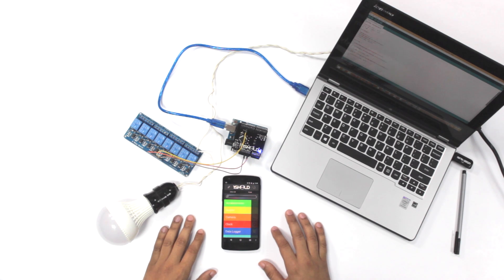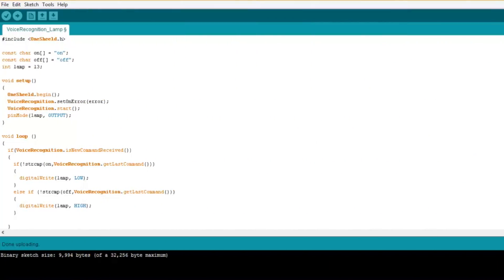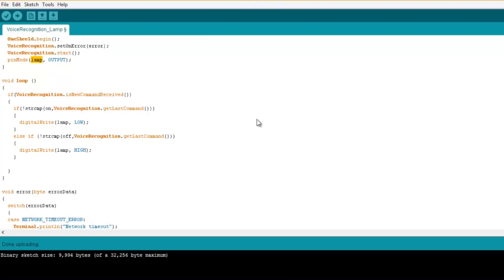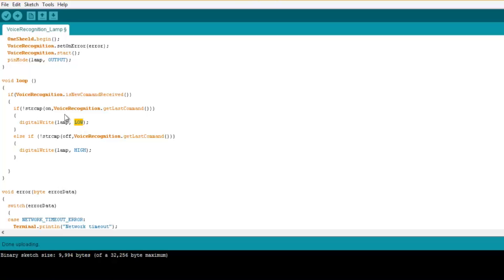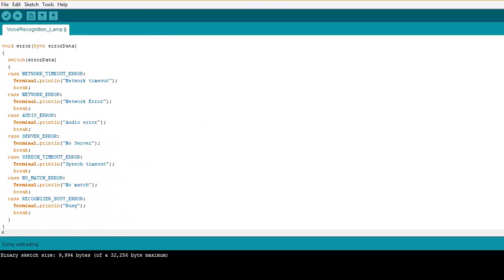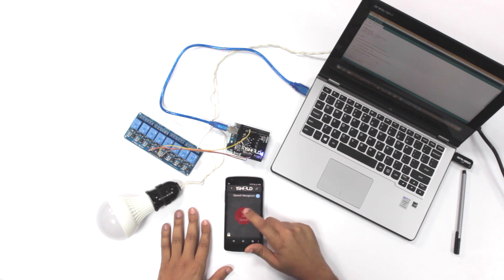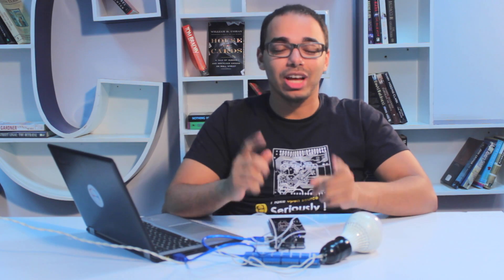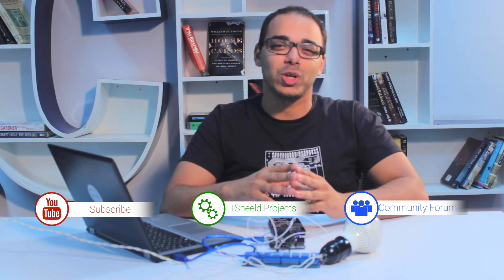Make voice controlled lights with Arduino and 1Sheeld (Arduino Voice Recognition Tutorial)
Arduino Voice Recognition Shield is giving you the ability to control your Arduino with just by voice commands with only 1 line of code so now you can make your voice controlled lights, voice controlled home automation or even a voice controlled robot.

1Sheeld is a mobile app and a board that turns your smartphone into an open platform for Arduino.

In this case you can control your house lighting system with voice recognition, if you say "Lights on!" it turns on, and turns off when you say "Lights off!"